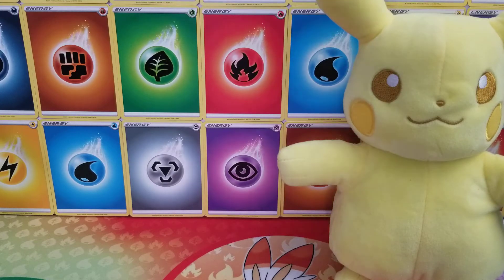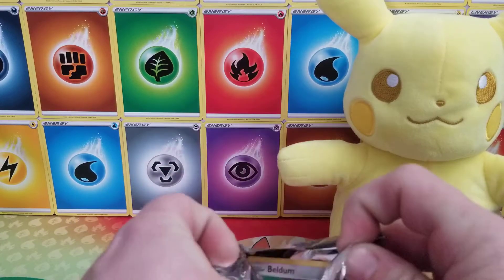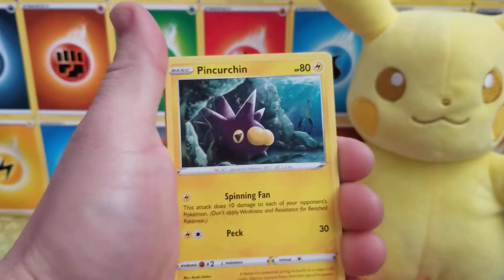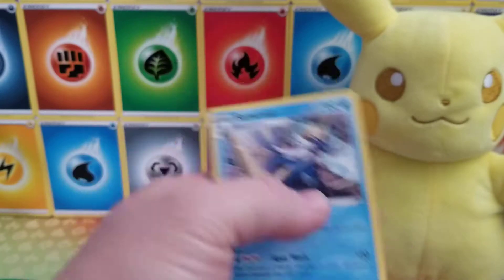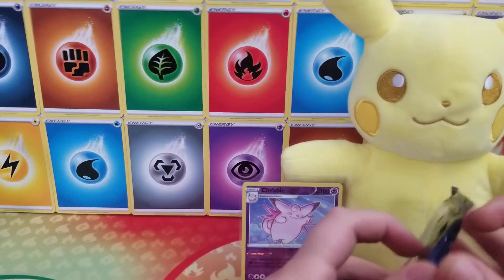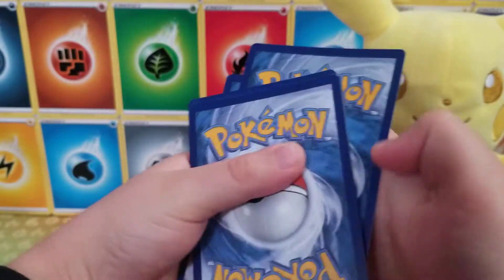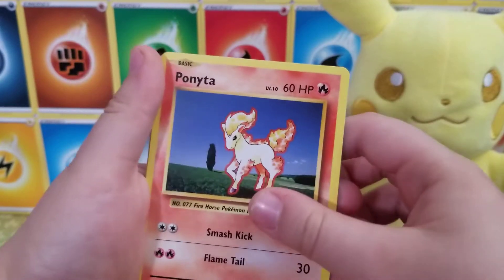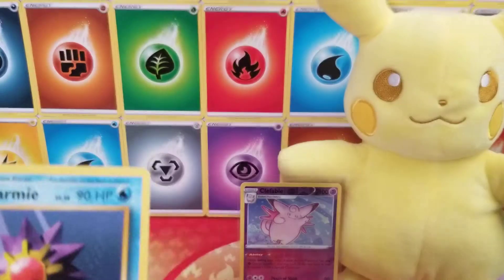Day 23! *2 Packs A Day* **Another Full Art?**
Evolutions and Vivid Voltage!